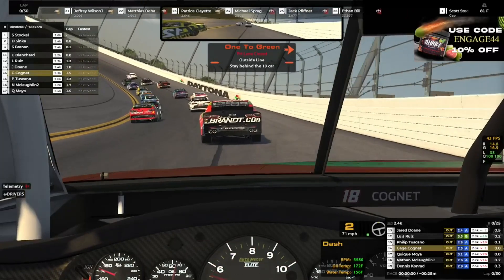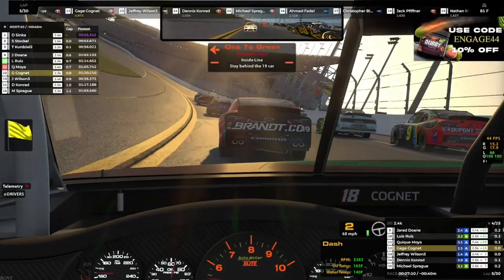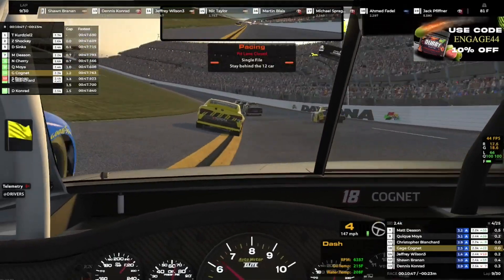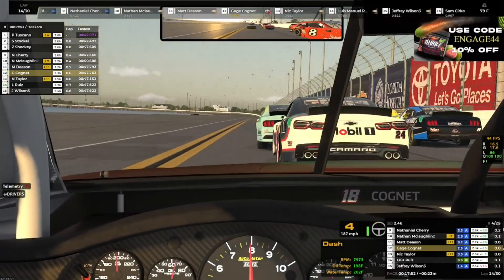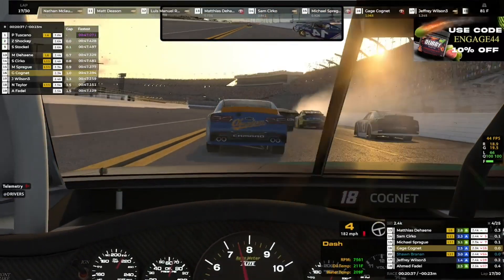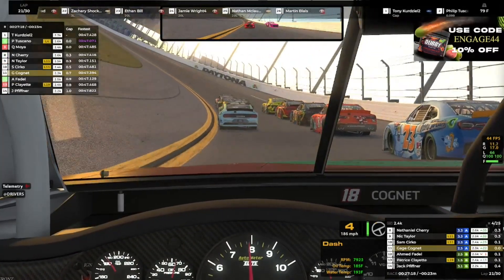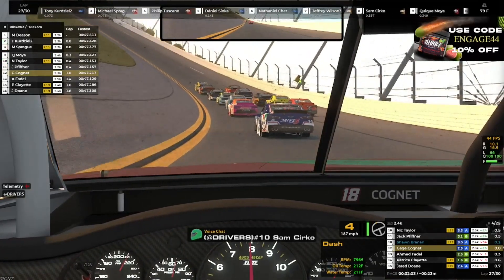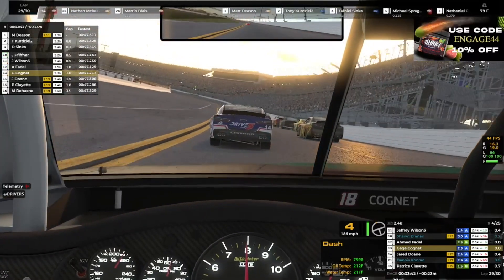Practicing avoiding Wrecks?! [Xfinity @Daytona]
Check out a wild and wreck filled race from Daytona!